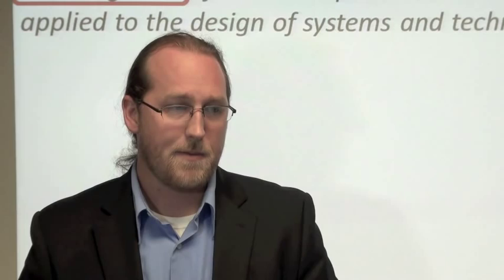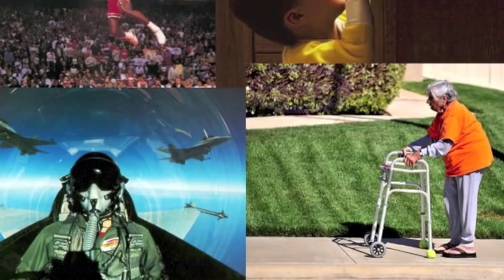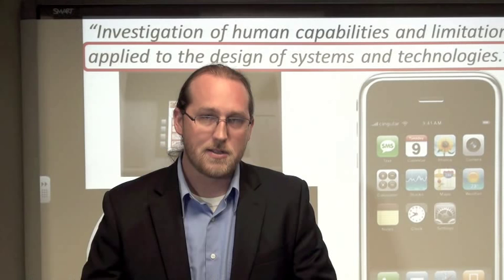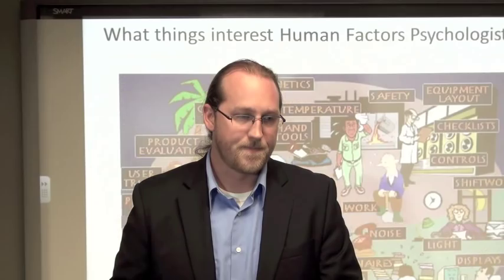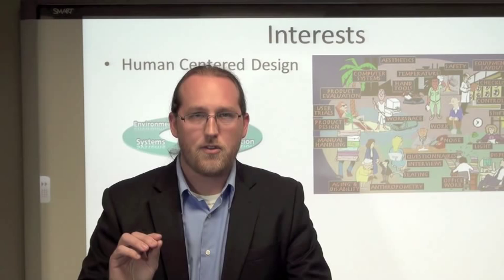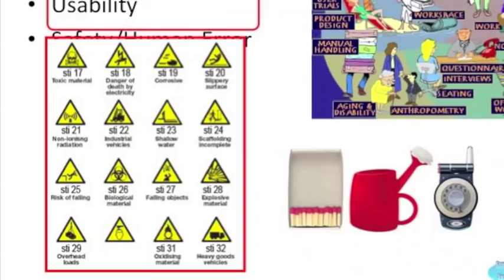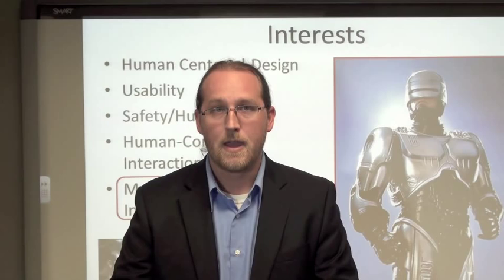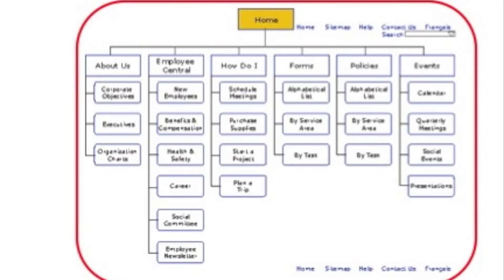Prof. Nathan Klein's interview